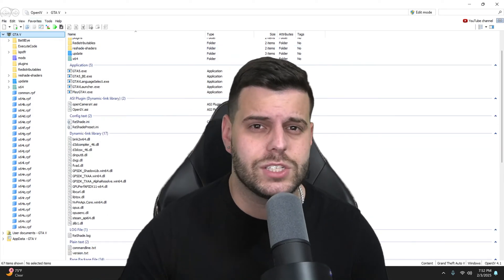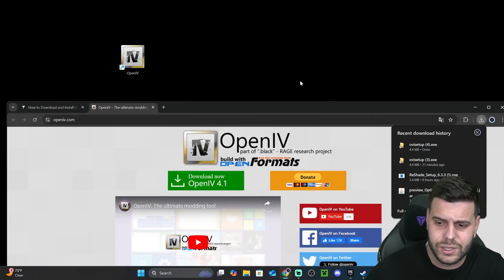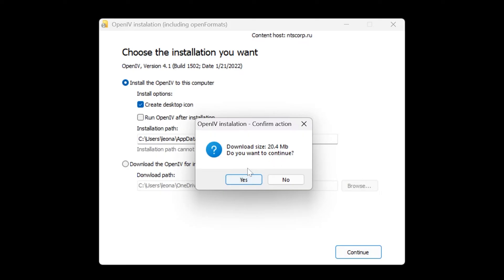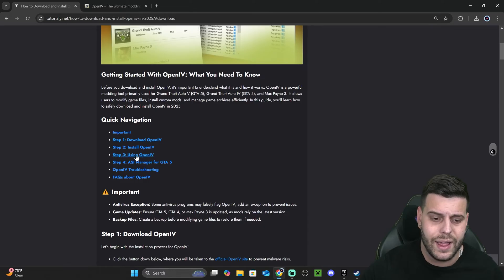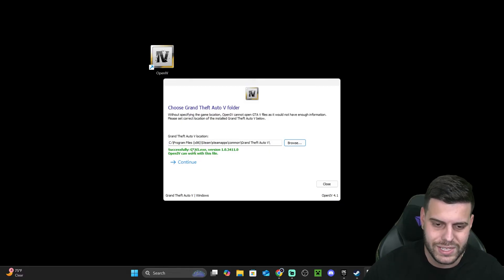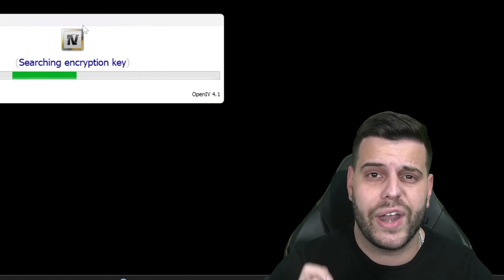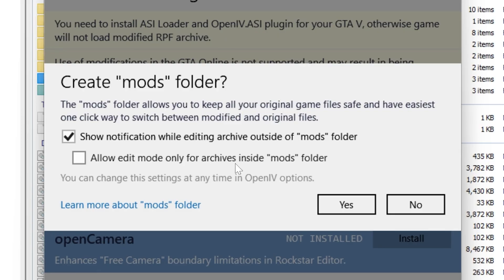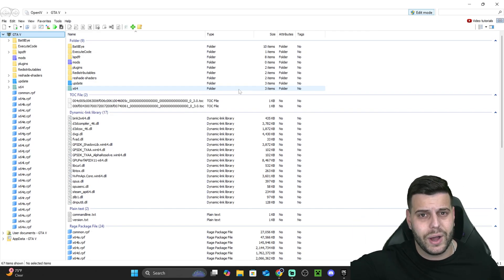How to Download & Install OpenIV (2025) for GTA 5 MODS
Learn how to install OpenIV in 2025 easy and fast with this tutorial.

💡 INFO 💡

Learn how to download and install OpenIV in 2025 to mod your games like GTA 5 or Red Dead Redemption 2. This simple step-by-step video tutorial will guide you through the process of downloading OpenIV in 2025, Installing OpenIv in 2025 and using OpenIV for GTA 5 Mods in 2025.